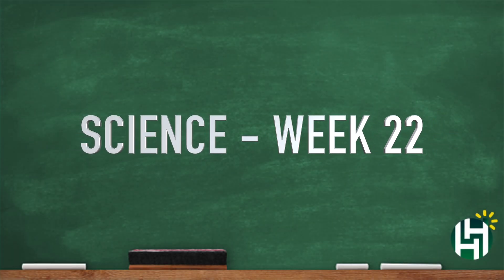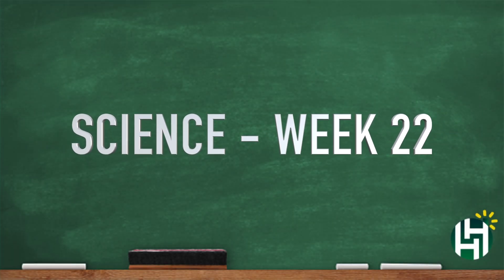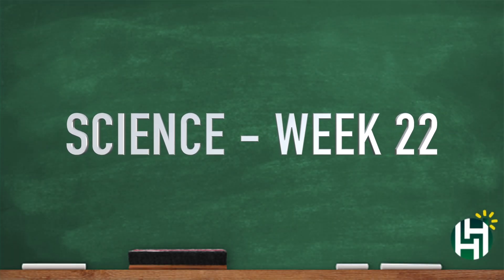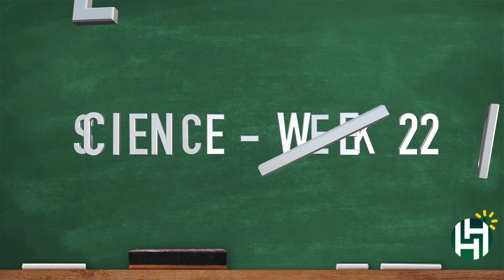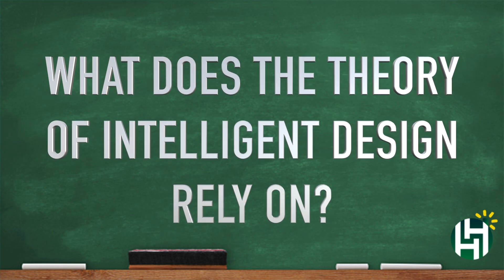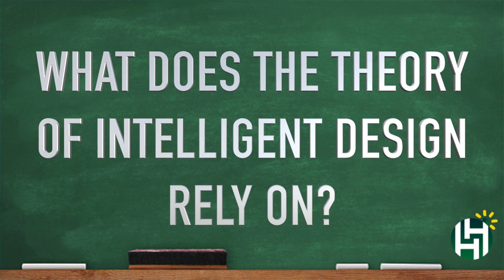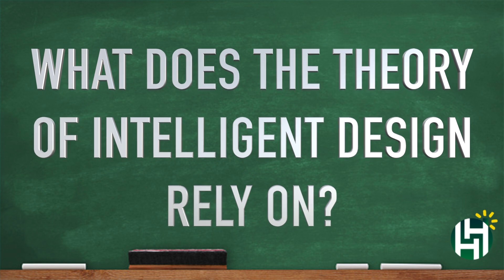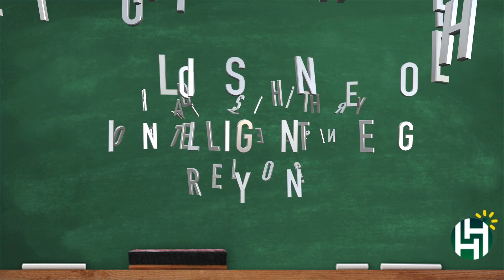CC Cycle 3 Week 22 Science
Classical Conversations Cycle 3 Week 22 Science - intelligent design.